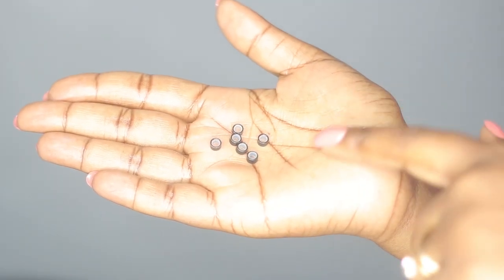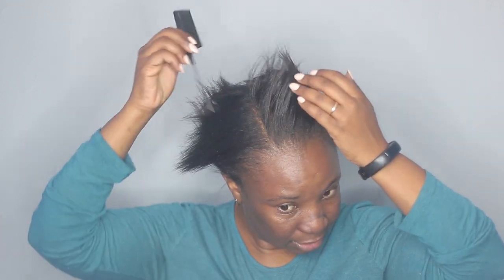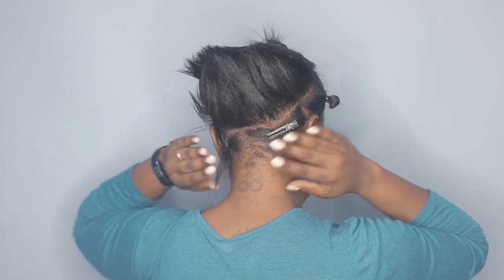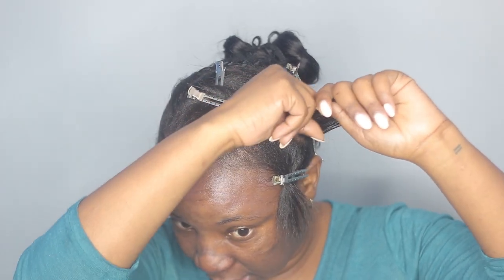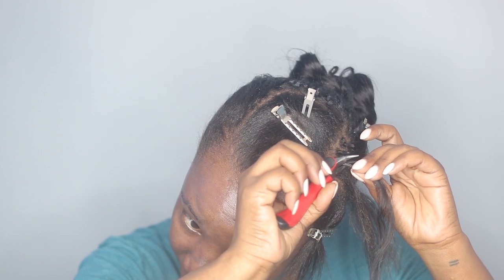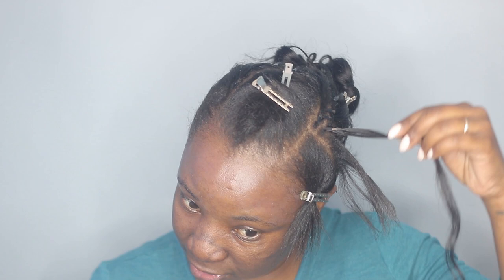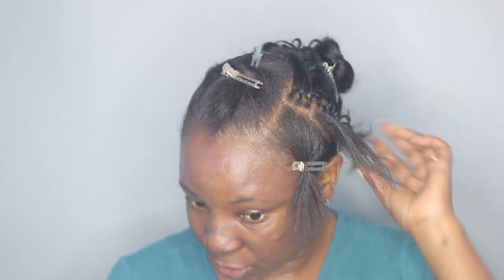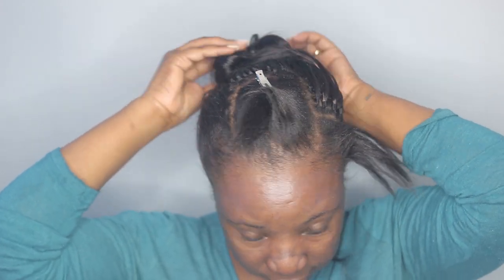DIY I-Tip Extension | Microlinks Install on Short Hair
PRODUCTS USED:
DIY I-tips I used 1 bundle
All tools are from Glamorhair.co.za
Perfect Touch Heat Defence
Perfect Touch ultimate hold spray

FILMING TOOLS:
Ringlight - Neewer